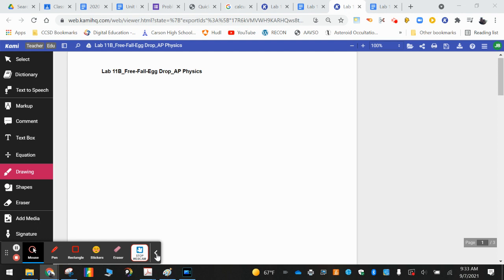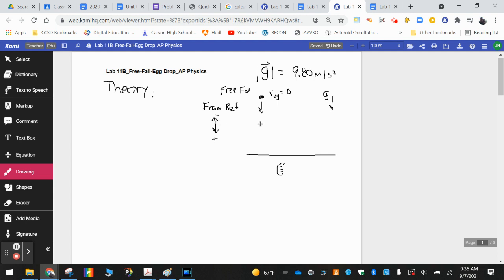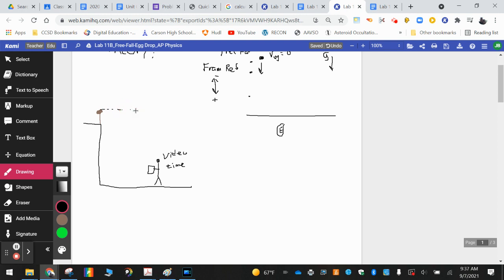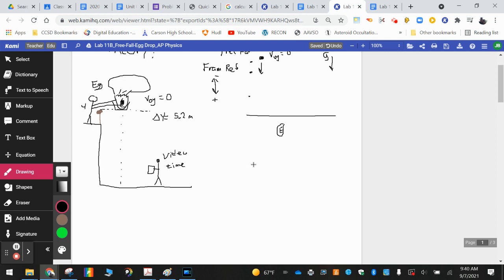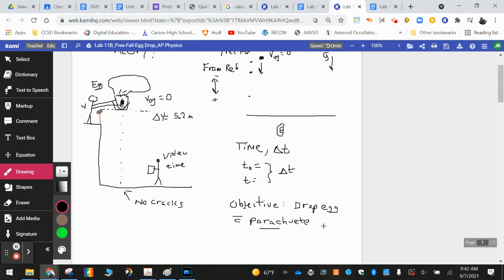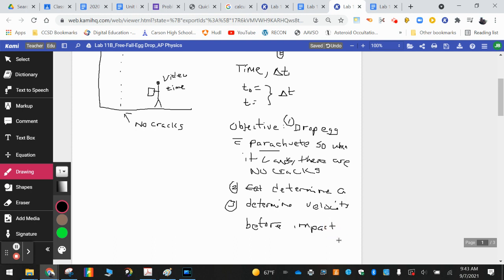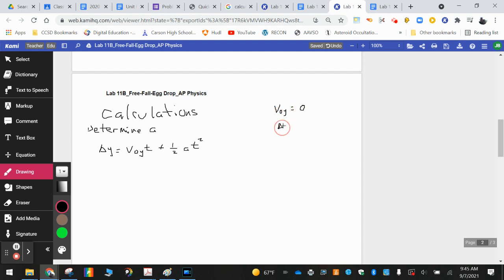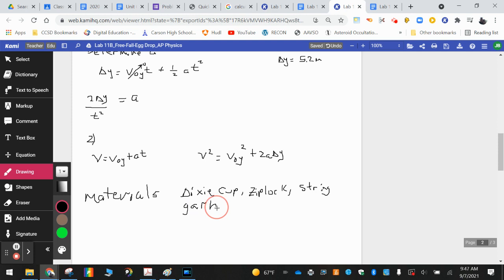Lab 11B_Freefall Egg Drop_AP Physics